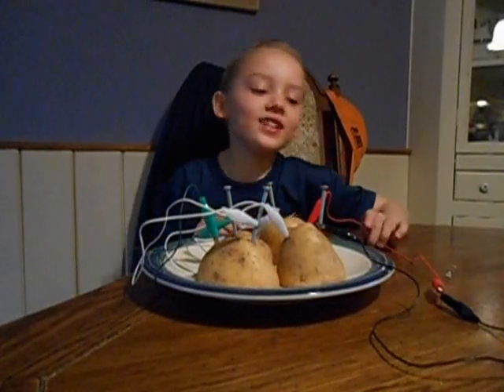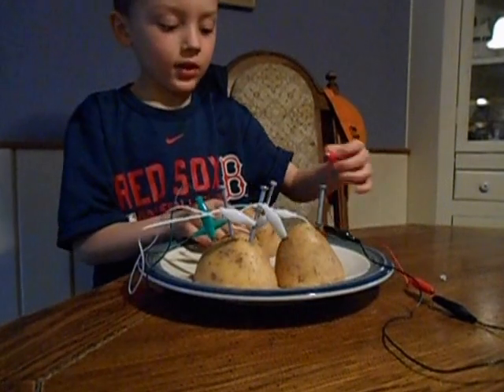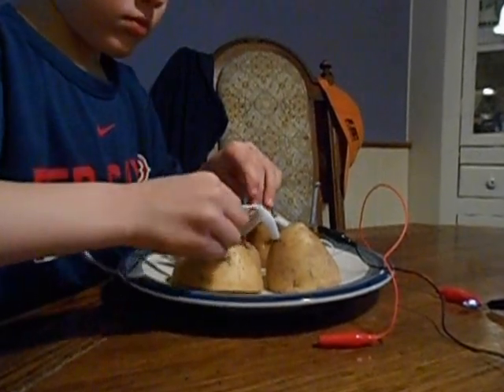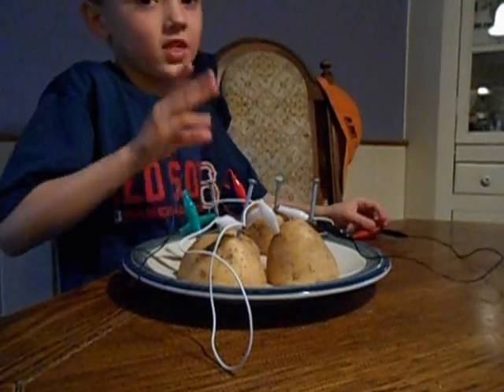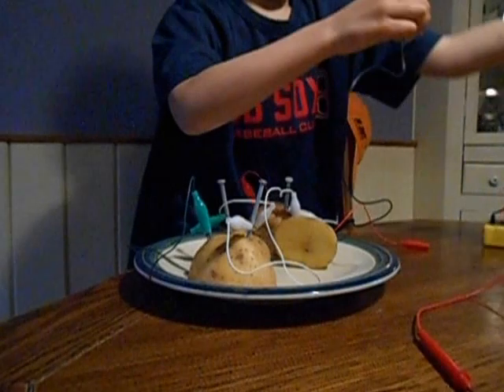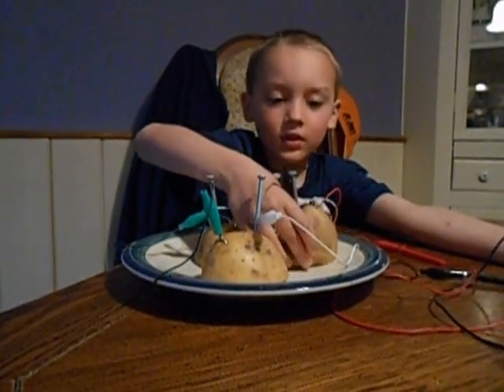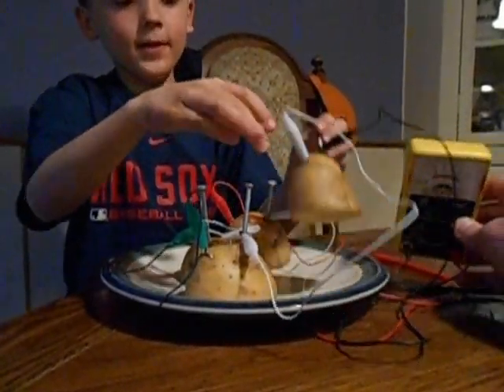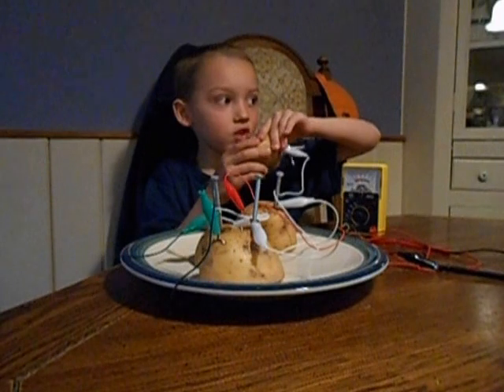Science Fair Project: Potato Battery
Joshua demonstrates how to light up an LED light bulb with a potato battery. This was part of his kindergarten science fair project.